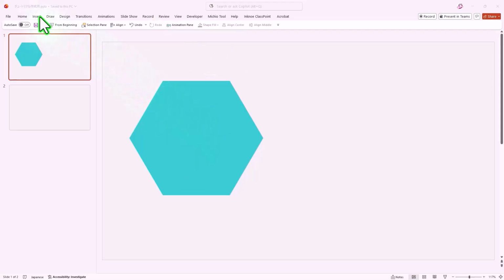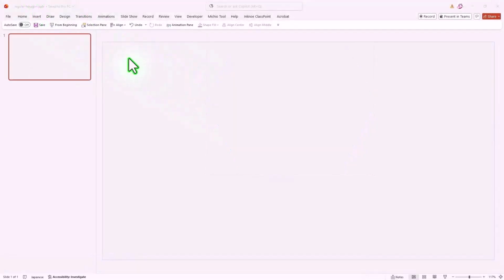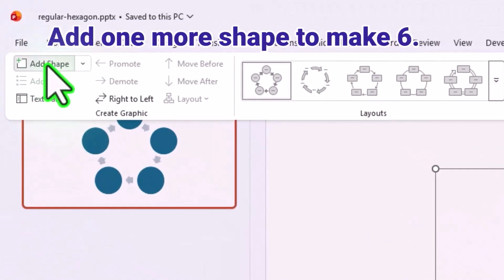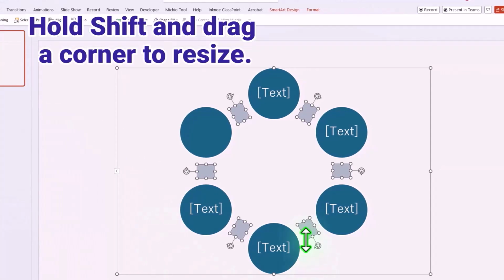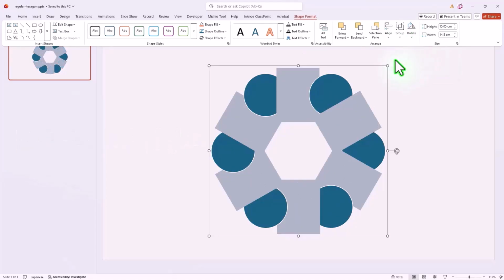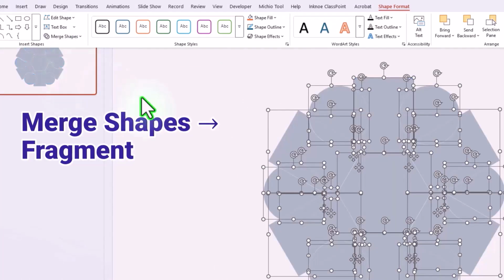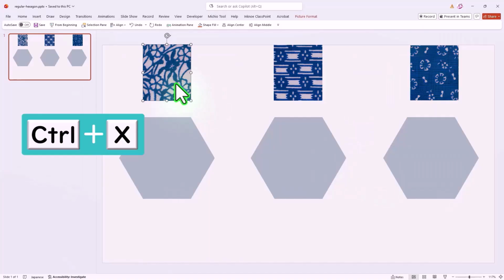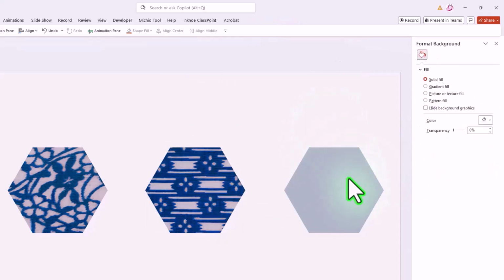Make a Perfect Hexagon in PowerPoint (SmartArt Trick!)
In this tutorial, you’ll learn how to make a perfect hexagon in PowerPoint—even though the default hexagon isn’t truly regular. We’ll use SmartArt and simple shape tools to create a clean hexagon, then turn it into a beautiful Japanese-style pattern.

This technique is quick, precise, and great for slides, backgrounds, and design projects.

In this video:
• Create a hexagon using SmartArt (Cycle)
• Convert and ungroup SmartArt shapes
• Use Merge Shapes (Fragment) to extract a regular hexagon
• Fill shapes with pictures or textures
• Build a Japanese-style hexagon pattern

About me
I’m a Microsoft MVP in PowerPoint from Japan. I’m also a deaf educator, and I focus on clear visuals and accessible learning.